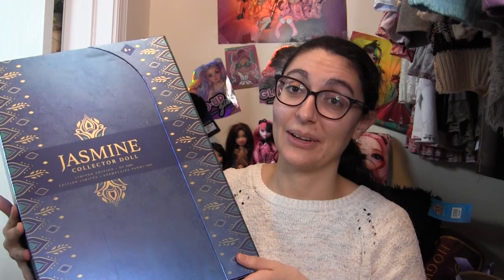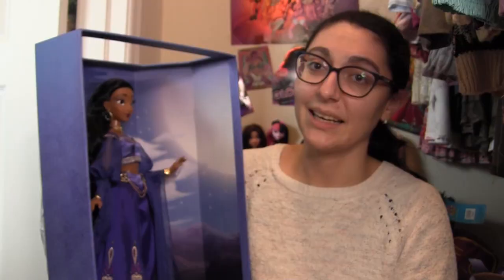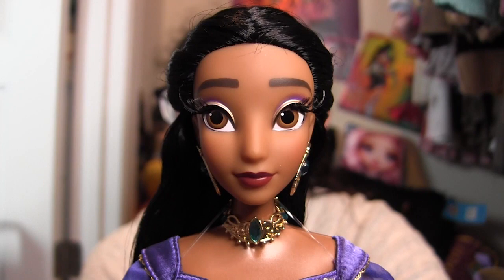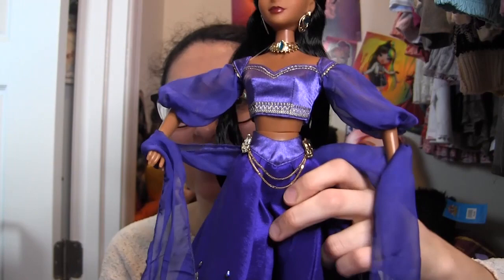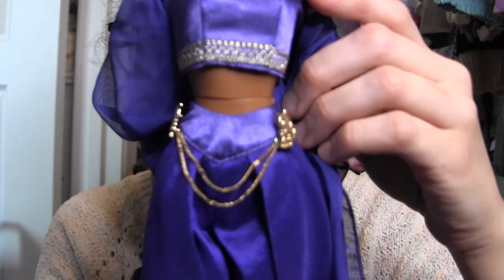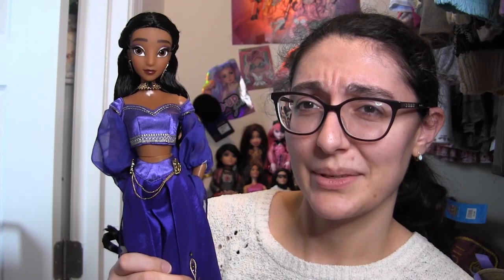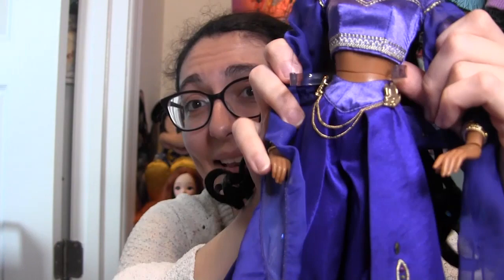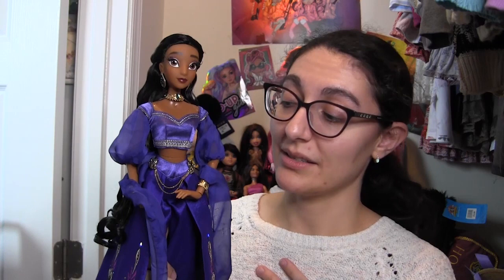Disney Designer 30th Anniversary Jasmine Unboxing and Review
If you guys have watched me long enough, you know that Aladdin is my favorite Disney movie. While I wish that they had done a two-pack with Aladdin too, this Jasmine was just too pretty to pass up. I think she's a great addition to anyone's Aladdin collection, but let me know what you guys think!

Chapters:
00:00 Intro
02:24 Box
04:30 Jasmine
16:03 Her Stand
16:21 Final Thoughts
19:11 Outro

THIS VIDEO WAS MADE BY AN ADULT DOLL COLLECTOR FOR OTHER ADULT COLLECTORS OR ADULTS BUYING DOLLS FOR OTHERS.